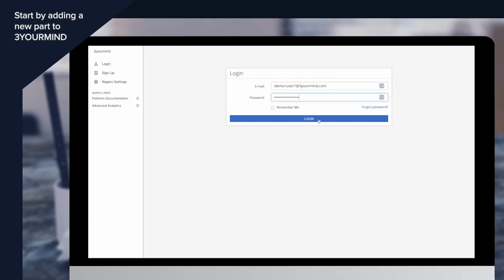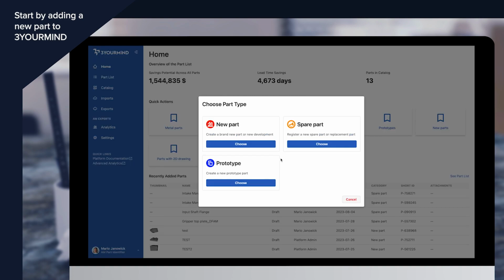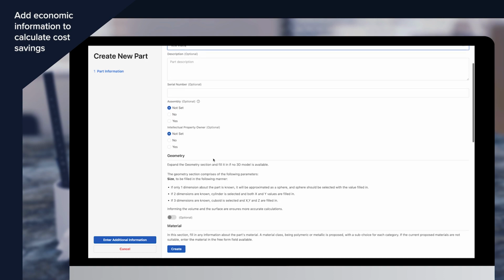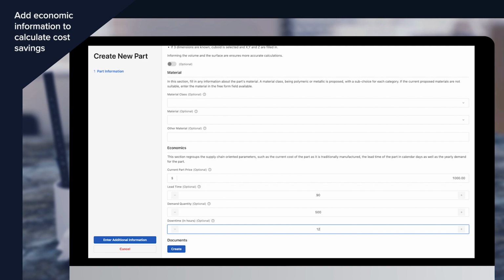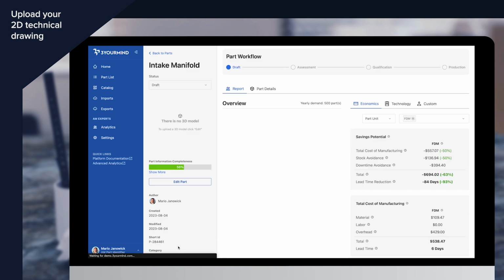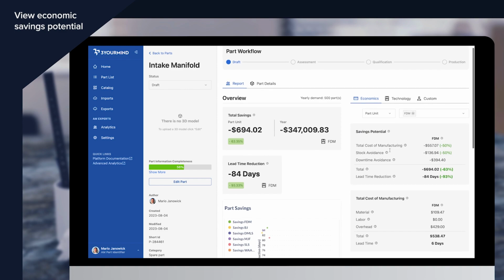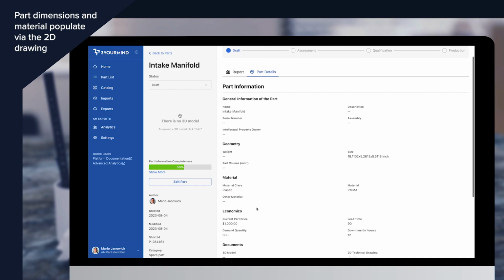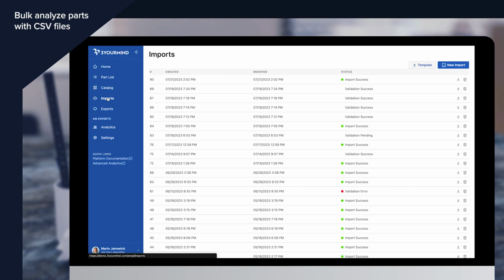Analyze 2D Technical Drawings for 3D Printing Potential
Don't get trapped under a pile of old 2D part drawings.

Discover how 3YOURMIND analyzes 2D technical drawings and economic information to calculate potential cost savings that can be achieved by switching additive manufacturing methods.